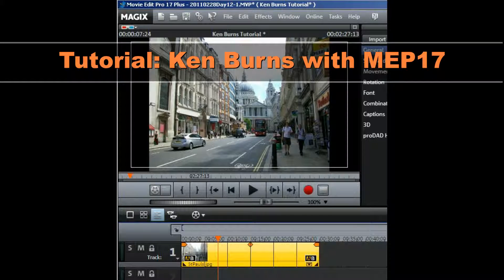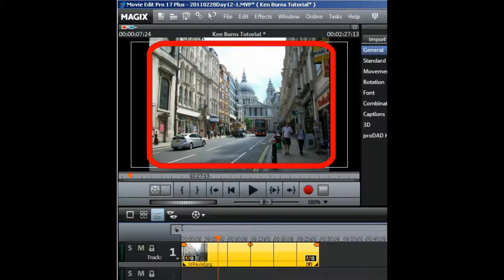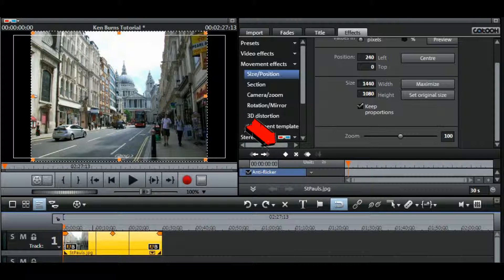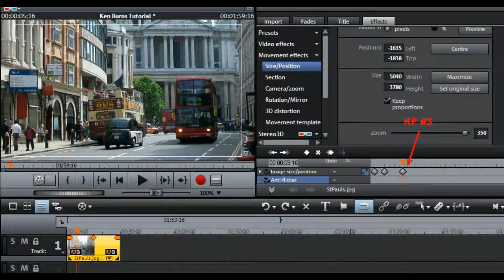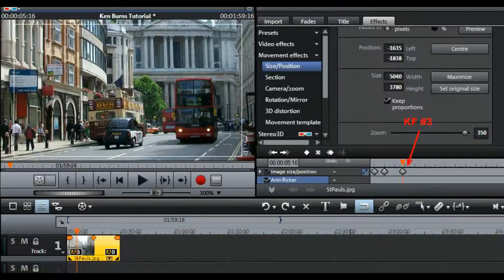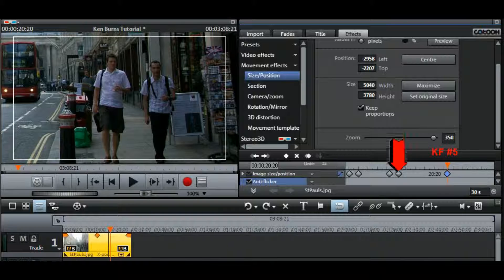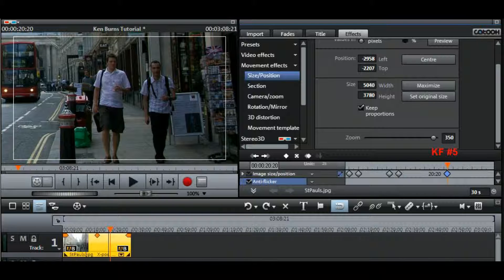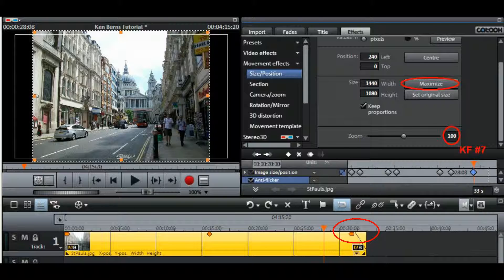Ken Burns Tutorial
A tutorial showing the basics of using MEP17 KFA to make Ken Burns effects.